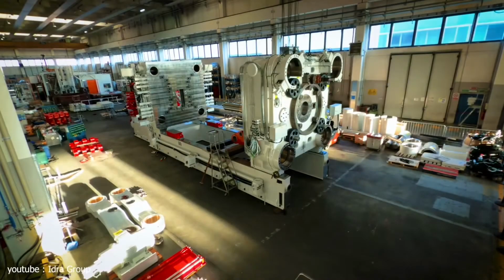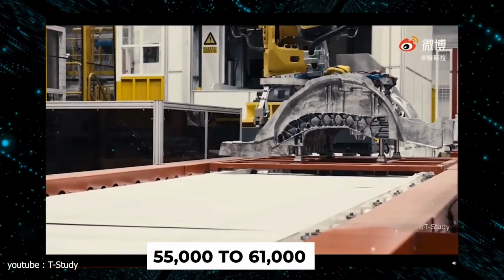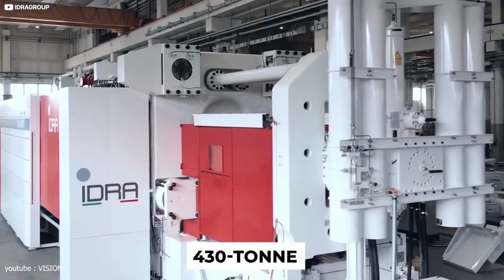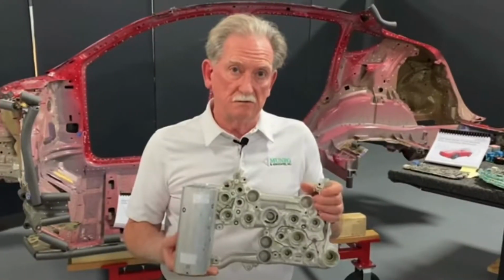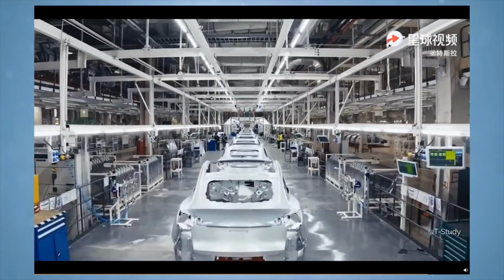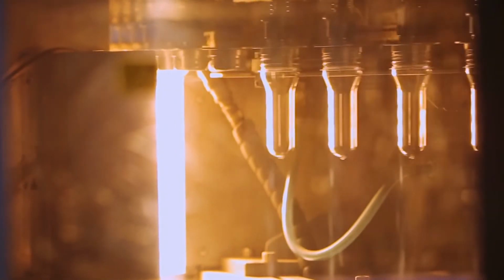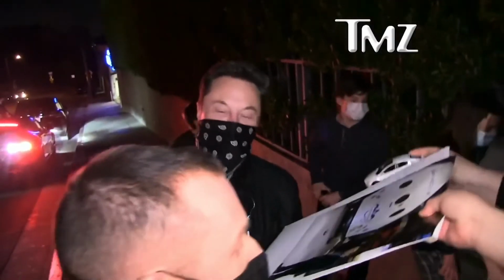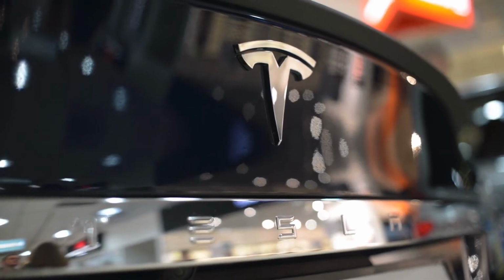Why Tesla Needed the Giga Press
Why Tesla Needed the Giga Press??? A look at this machine leaves you confident that it is set to revolutionize the entire future of auto manufacturing. And yes it is pretty much a big deal! It is really hard not to be blown away by this fantastic innovation.
I will try to keep these informative videos coming.